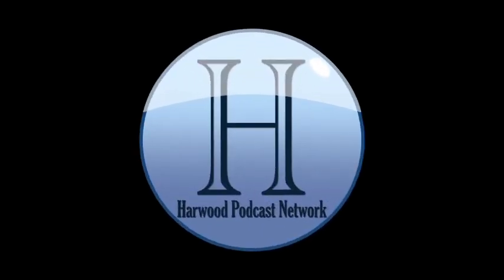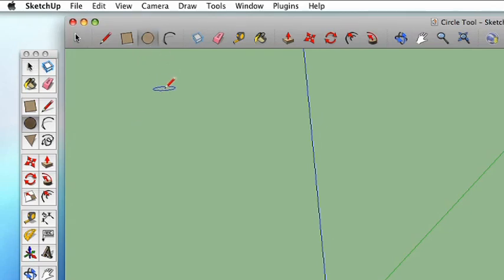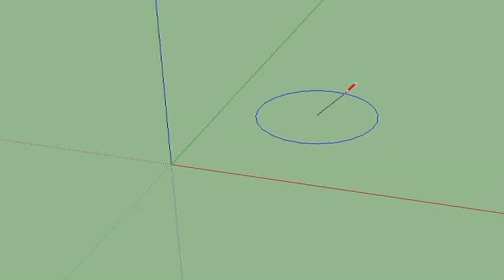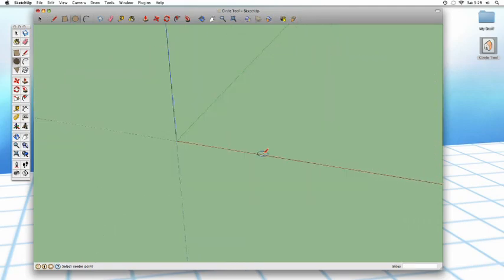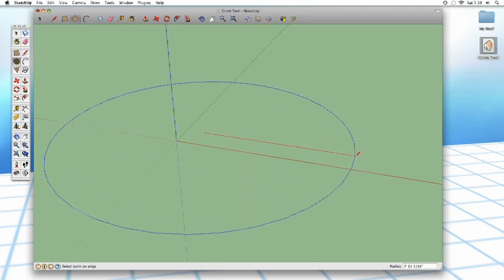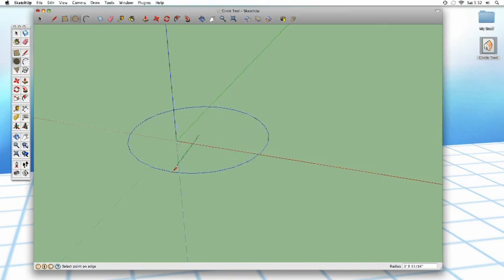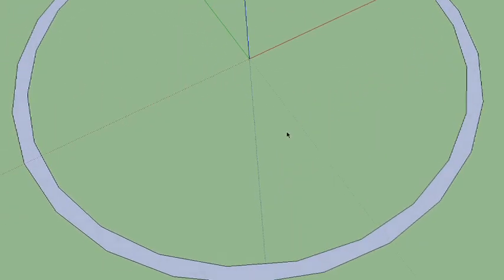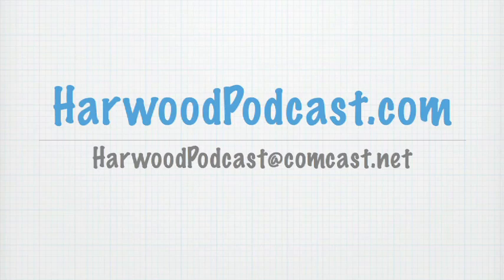Sketchup #8: The Circle Tool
The circle tool in Sketchup may be easy to use, but it works differently than most other drawing tools. Learn how to use it from host Cameron Harris in this episode.